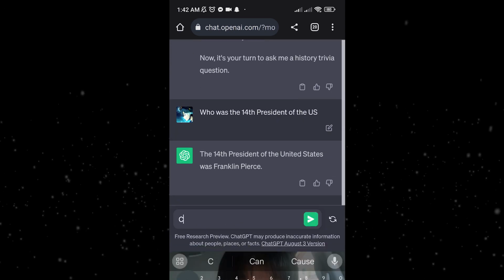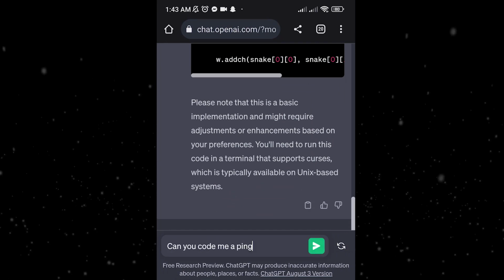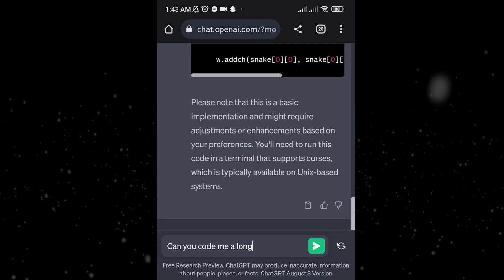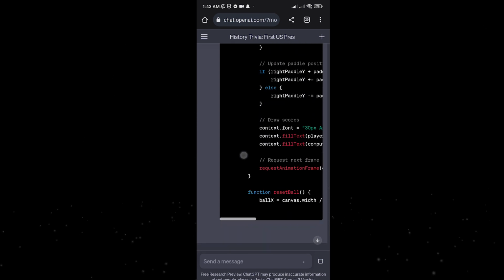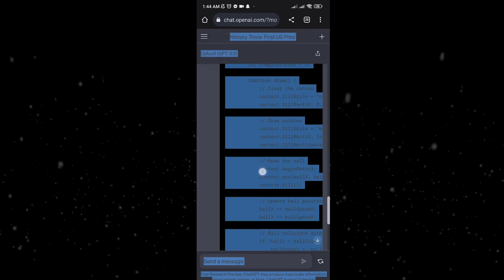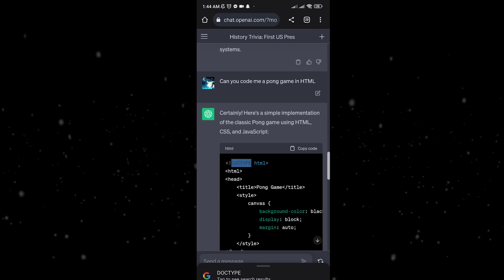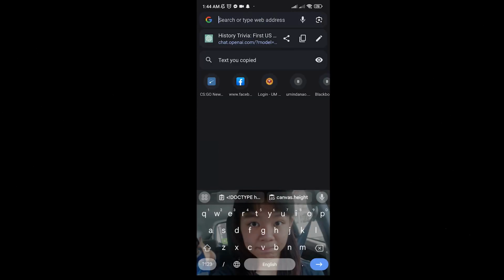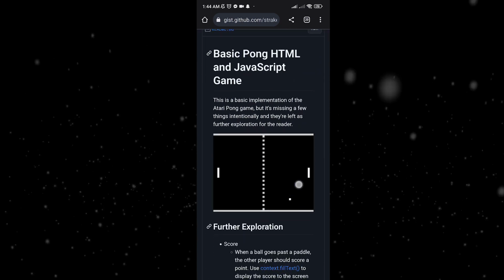How To Create a Simple Game With ChatGPT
In this video we will show you the possibilities of ChatGPT. How to create a game using ChatGPT, this specific game would be created especially for you.